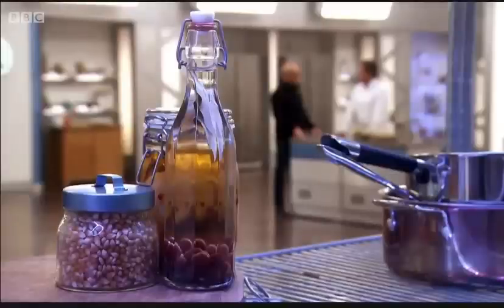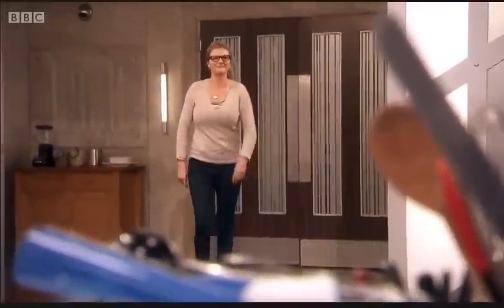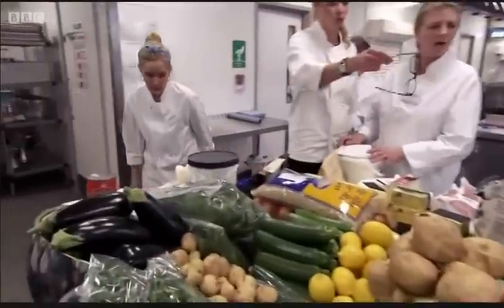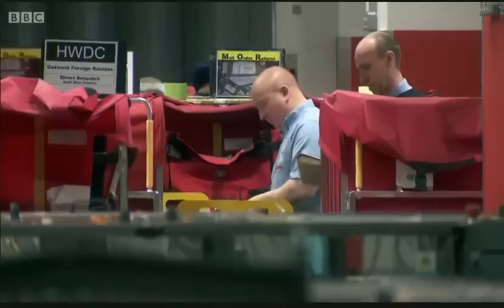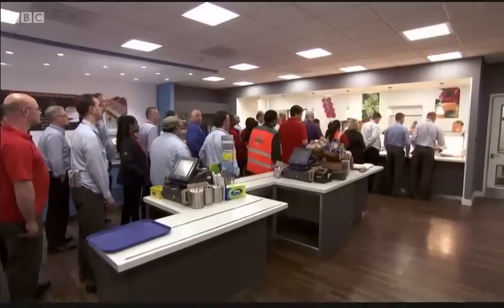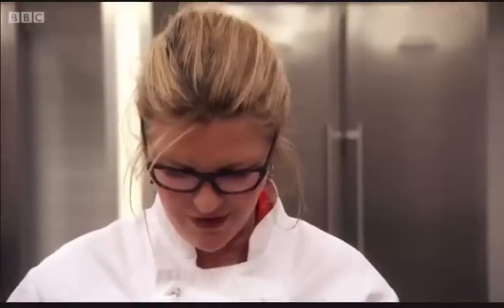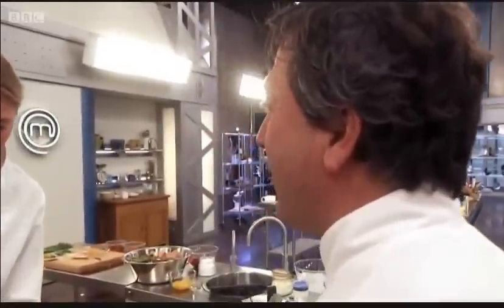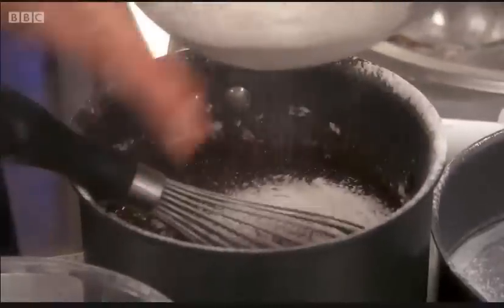Celeb Masterchef UK 2014 Episode 2